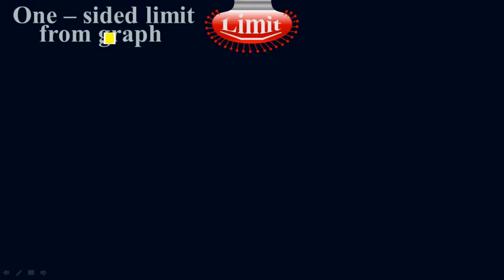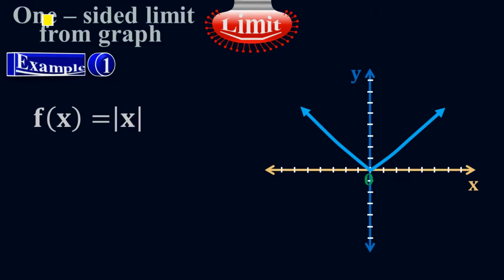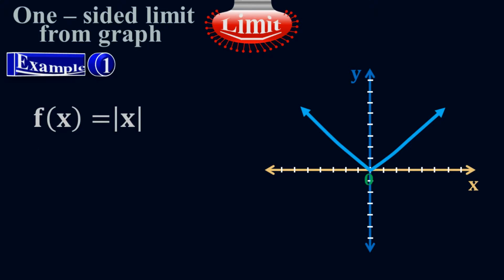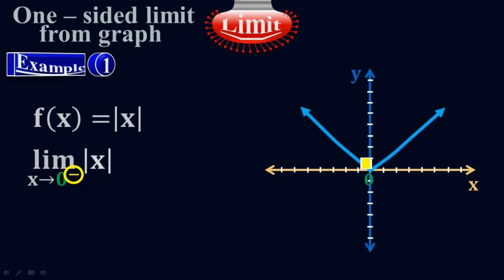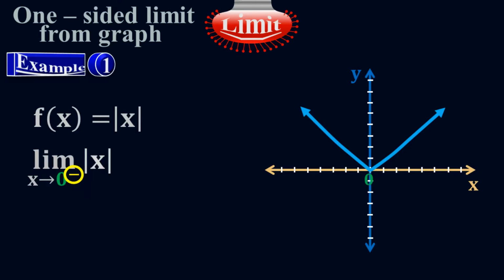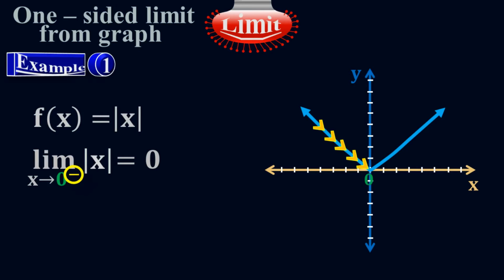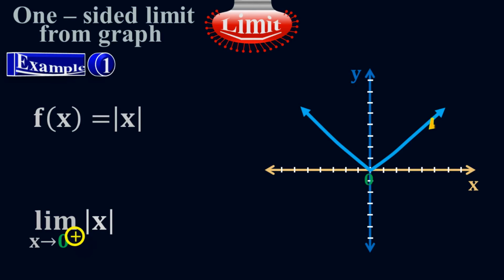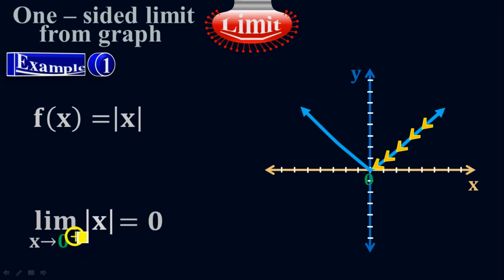One - sided limit of a modulus function - Limit - Calculus - by Moein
Click here and take full Calculus 1, 2 & 3 courses
Learn Calculus through animation. Calculus 1, 2 & 3 courses carry 65+ hours videos explanation with plenty of solved tutorials, daily life applications and ebooks to help you in exam. Join me here and do it in a quick and easy way. It covers the below list of topics

Function
Domain & Range
Inverse function
Parabola
Inverse parabolic function
Circle
Limit
Continuity & Discontinuity
Asymptote
Vertical Asymptote
Horizontal Asymptote
Hole
Derivative Rule
Chain Rule
Power Rule
Product Rule
Quotient Rule
Hyperbolic function
Inverse hyperbolic functions
Composite function
Implicit Differentiation

U-substitution method
Scalar
Vector
Unit normal vector
Gradient
Divergence
Directional derivative
Solenoidal
Curl
Irrotational
Line integral
Surface integral
Green's Theorem
Stoke's Theorem
Gauss-Divergence Theorem
Runge-Kutta Method
Taylor Series
Maclaurin Series
Fourier Series
Laplace Transform
Ebooks